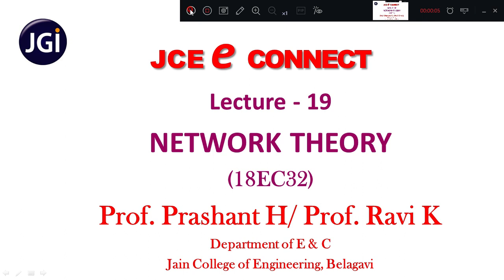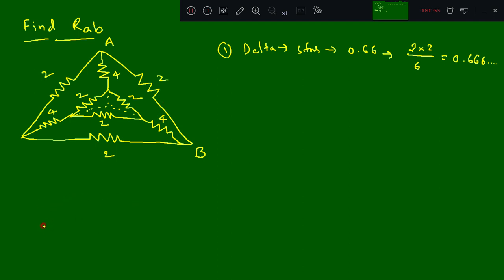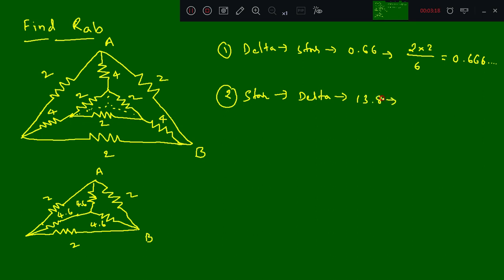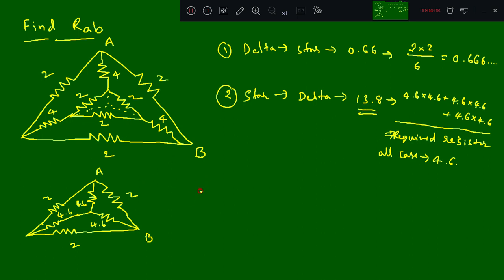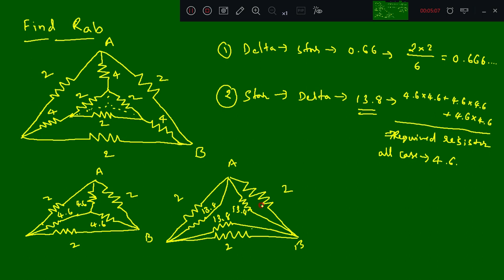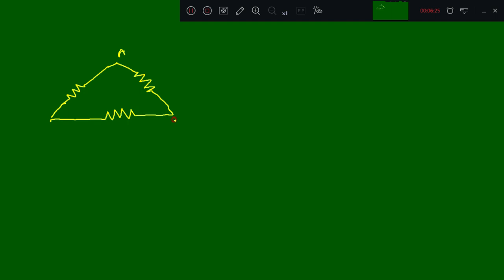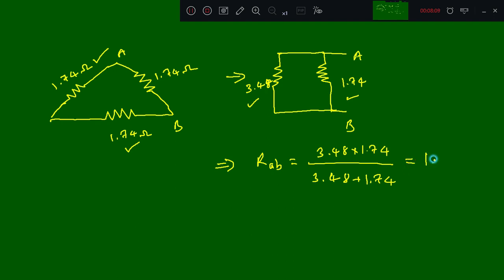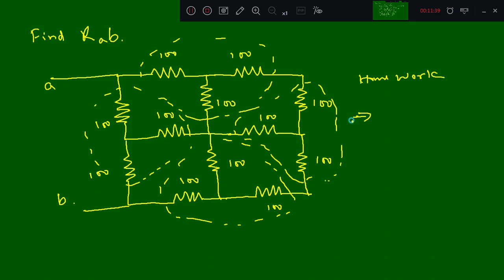JCEECE 18EC32_1_19 PROF .PRASHANT H/ PROF. RAVI K